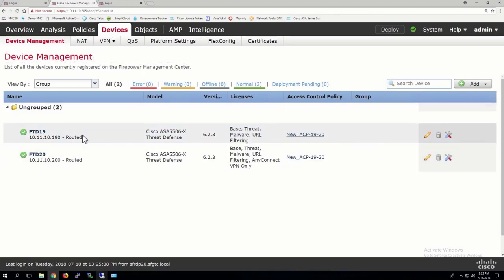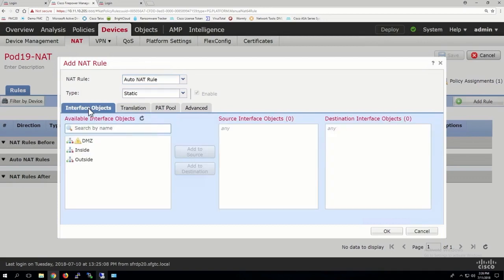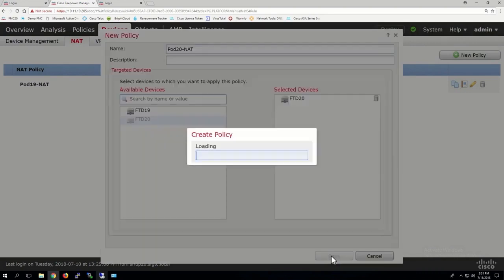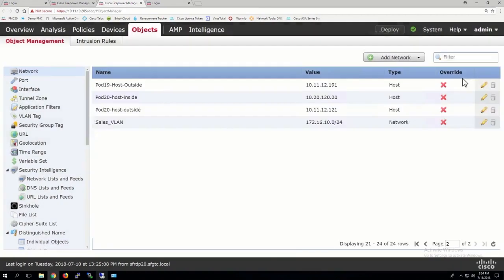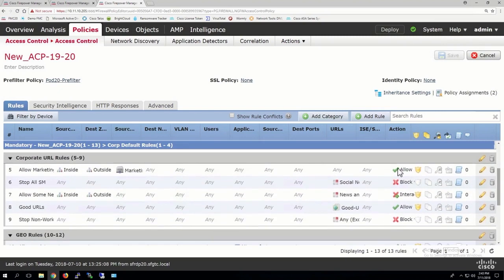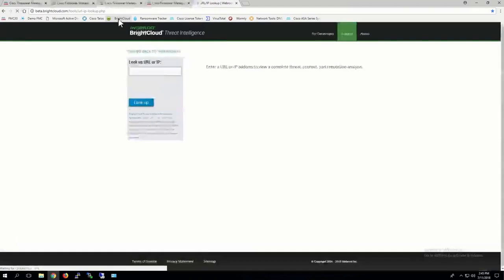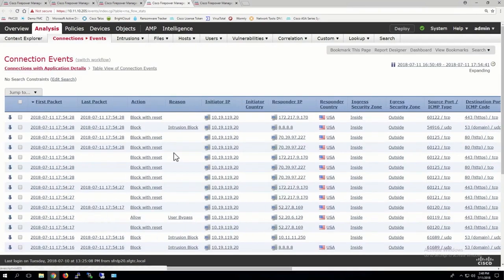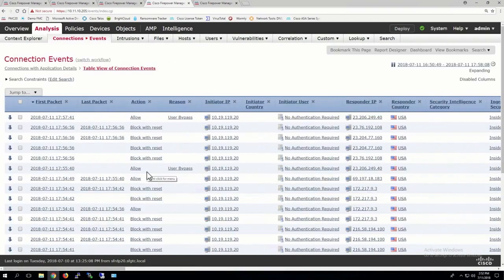Network Address Translation NAT CCNP Security 300-710 | FTD Next Generation Firewall